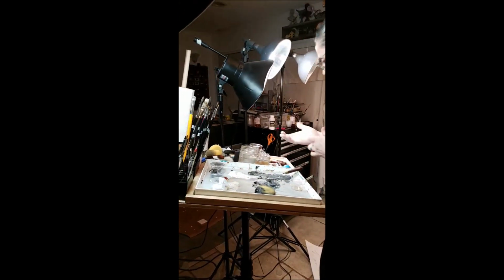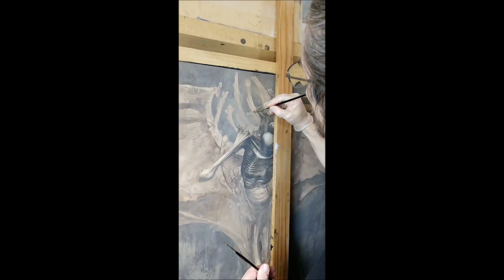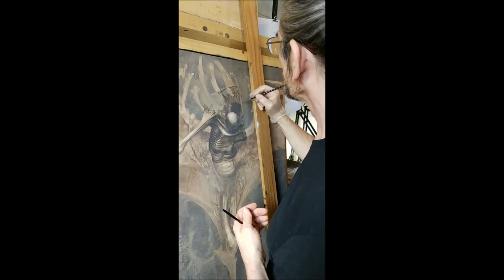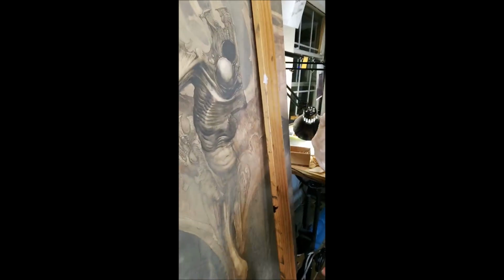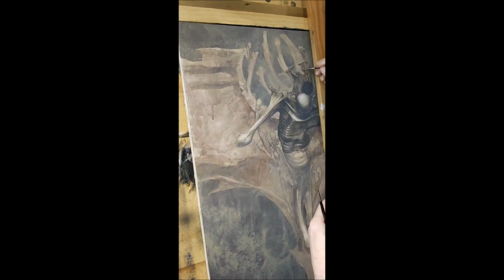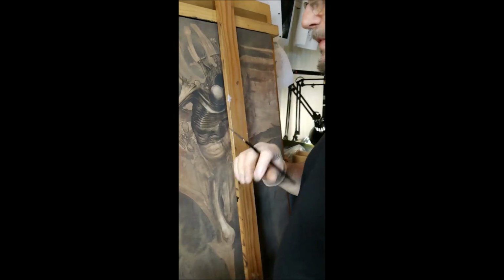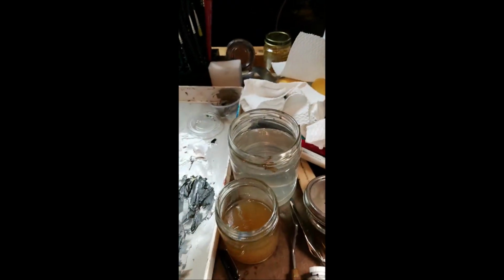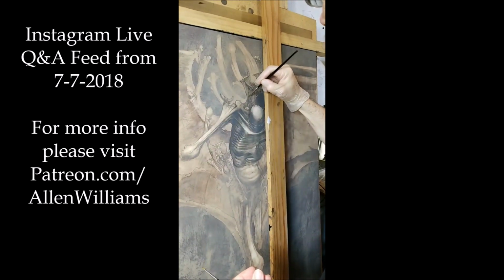Allen Williams Live IG Feed 7 7 2018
Allen Williams Live Instagram Question & Answer Feed from July 7th, 2018. Where we discuss art and art techniques, drawing and painting. I am painting on my latest piece for my solo show at Copro Gallery Aug 11, 2018